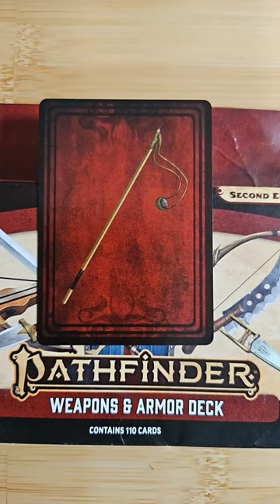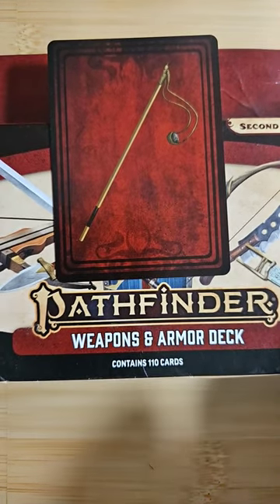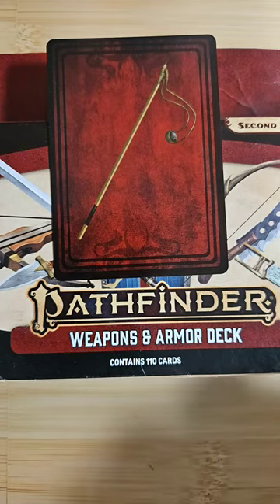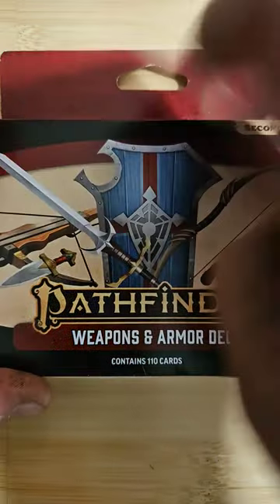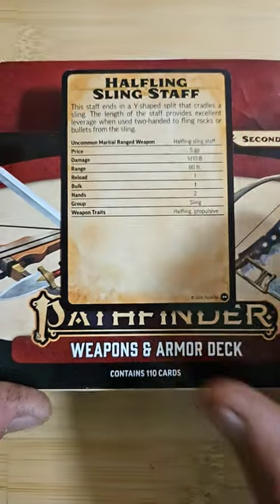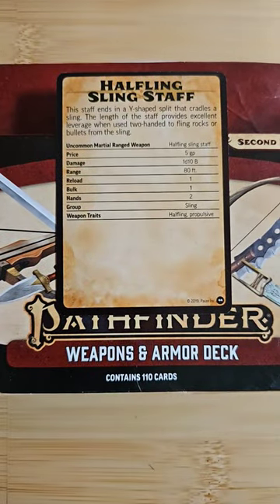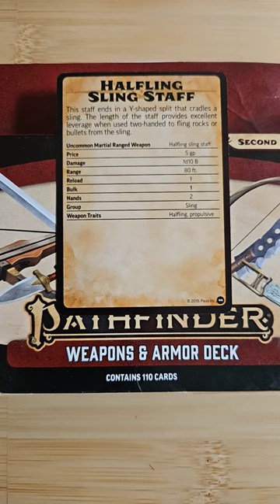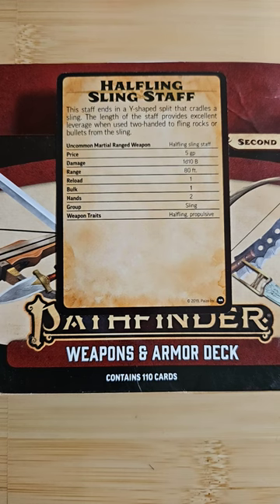🐲 Halfling Sling Staff Pathfinder 2nd edition paizo